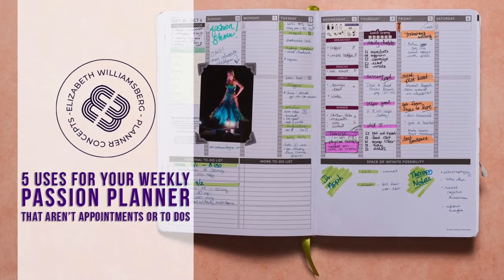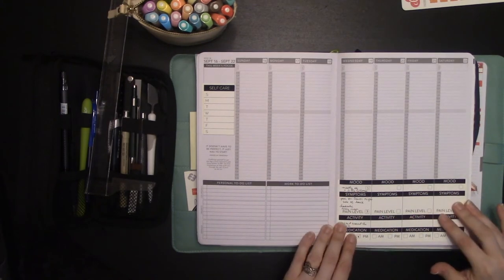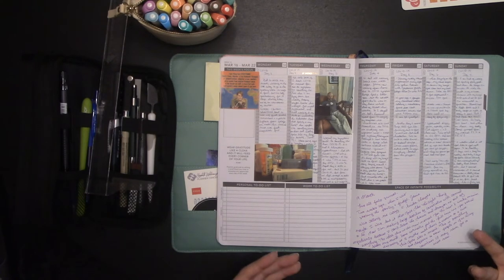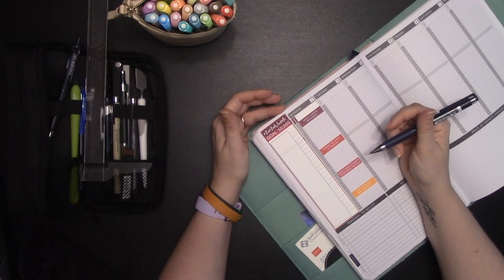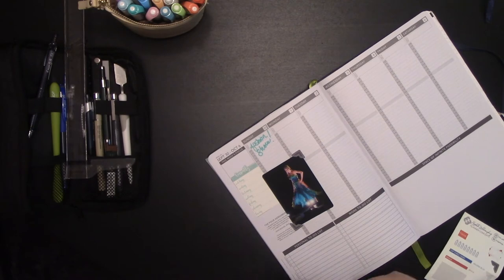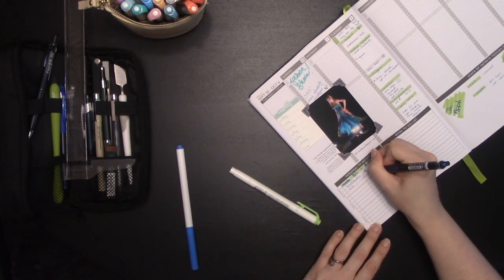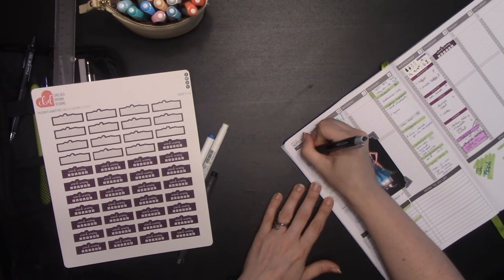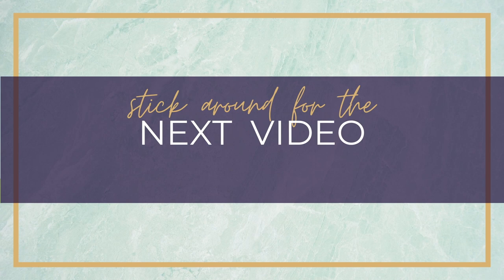Five Ways to Use a Passion Planner that Are Not Time Tracking or Task Management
Have you ever purchased a planner and then had no idea what you were going to do with it?

Realized you don't have as many time management or to do lists as you thought you did?

Has an illness like COVID derail all your plans for the year?

In this video, I will give you five ideas for what you can plan in your Passion Planner beyond times and tasks. See how I've used my planners for:
-health and fitness tracking
-chronic/mental health journal
-memory keeping / travel diary
-forming new habits
-writing a novel or other major writing project

Video features stickers from:

Elizabeth Williamsberg Planner Concepts

Chelsea Brown Designs